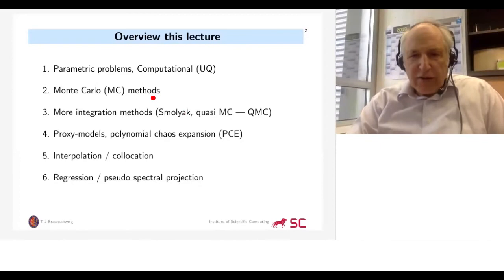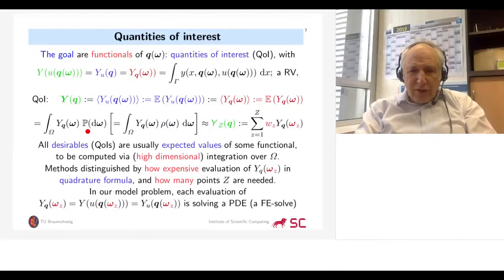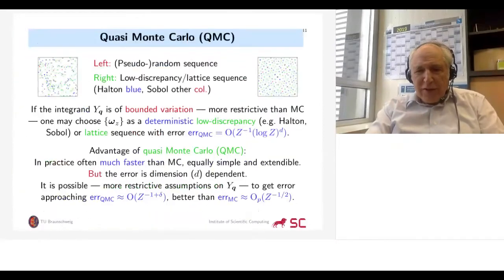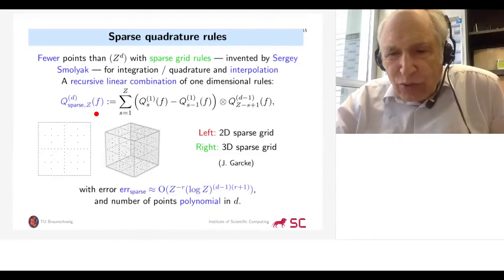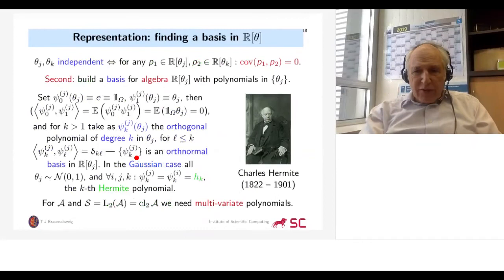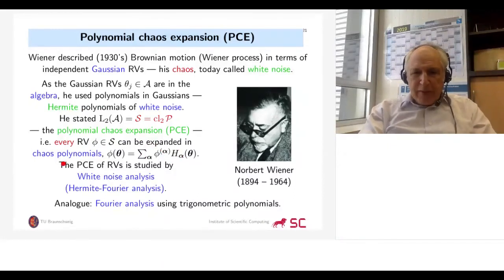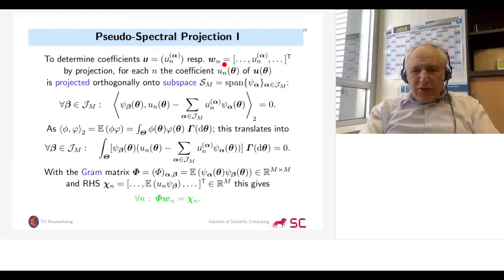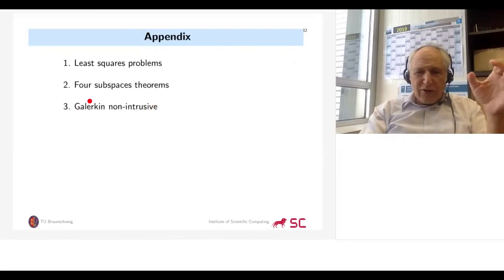Bayesian (finite element) model updating - Part 2